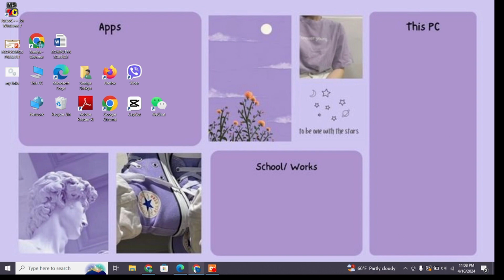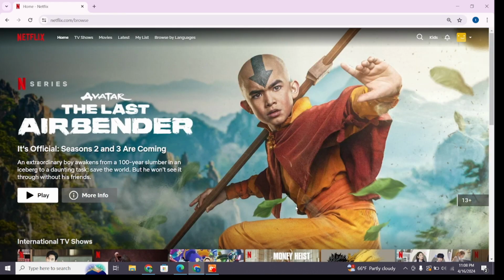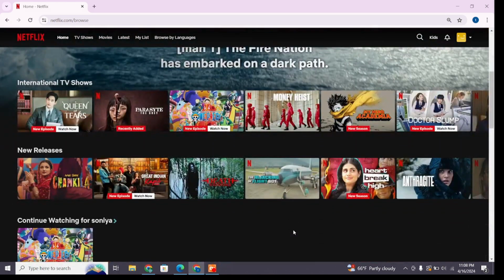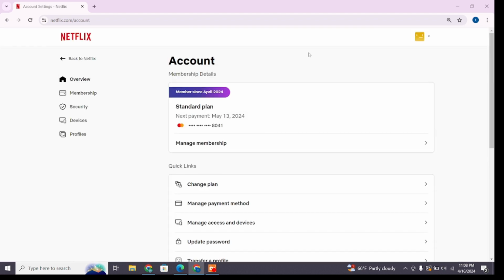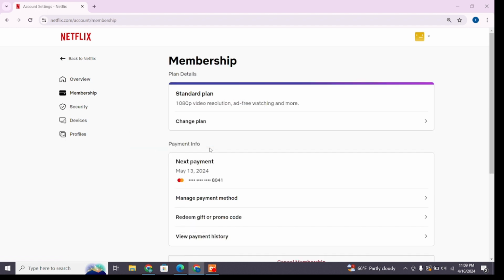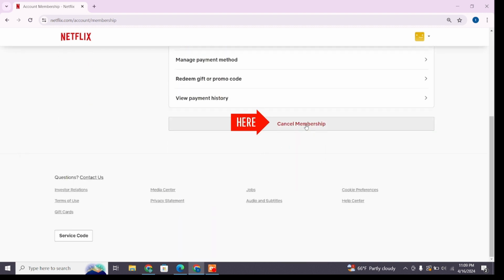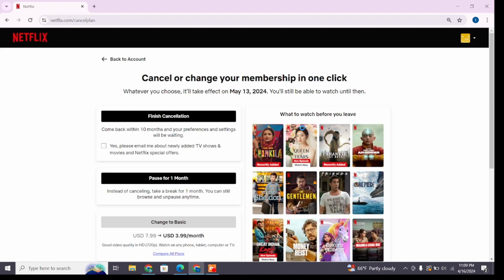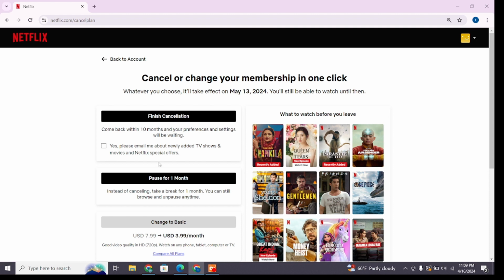How to Unsubscribe Netflix Plan (2024) | Netflix Tutorial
Ready to bid farewell to Netflix or switch to a different plan? This video provides a comprehensive guide on how to unsubscribe from your Netflix plan. Follow the simple steps outlined to cancel your subscription hassle-free and explore alternative streaming options.